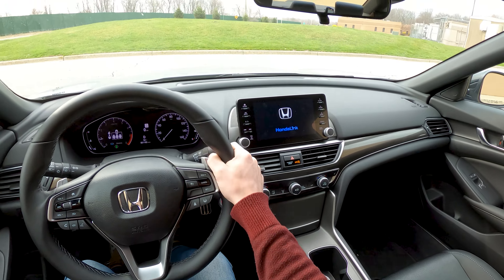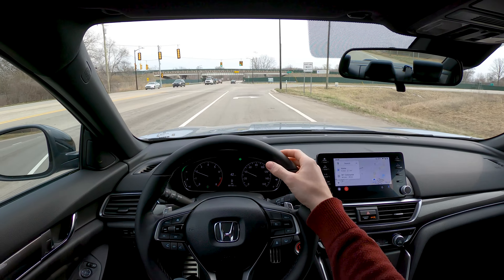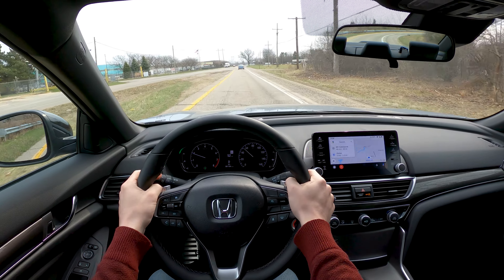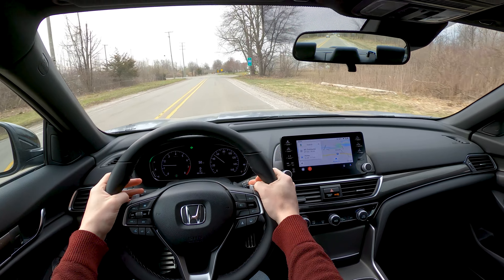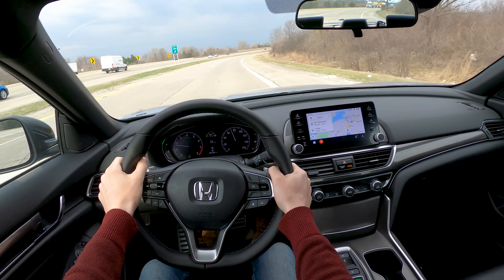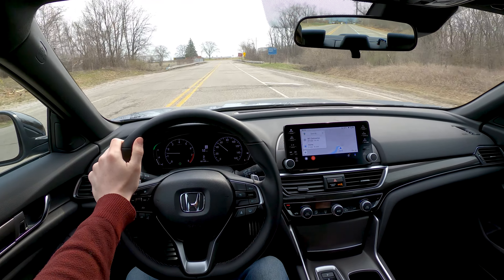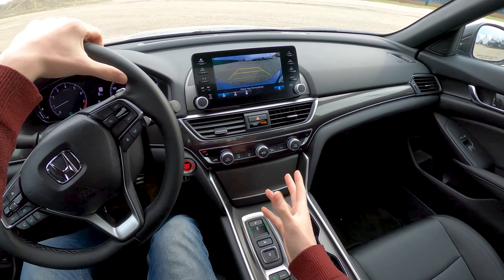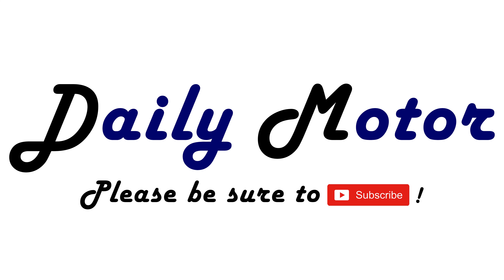2021 Honda Accord 2.0T Sport – POV Driving Thoughts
The Accord Sport has always been the sleeper performance sedan. But now, in 2021, Honda is no longer offering a manual transmission, and others are nipping at the Accord's heels, happy to take its place as the staple performance family sedan. The Accord is still a sweetheart, but this might not be the trim to buy.